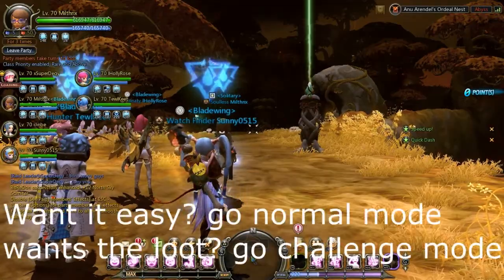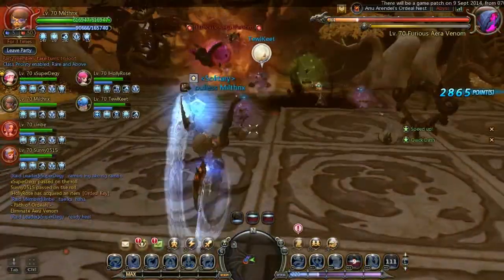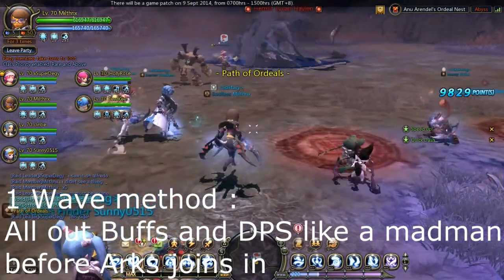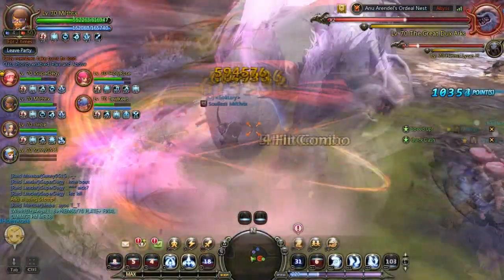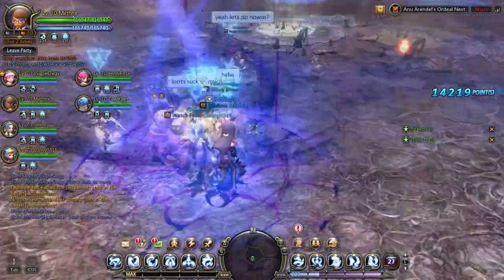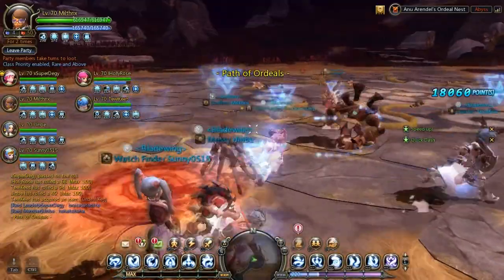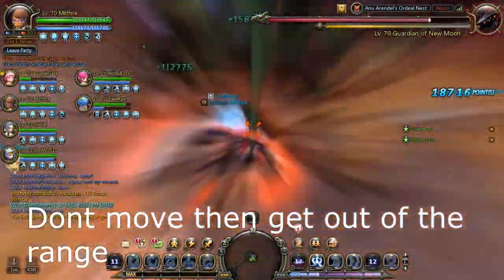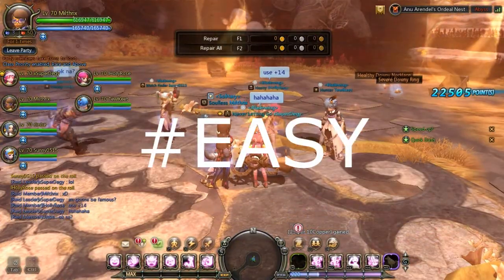Dragon Nest SEA - Anu Andreal Ordeal Nest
haha xD dang after im editing it i just have to put the word EASY in my video since i kept saying it lol

And sorry for being too noisy in here ._.

Special Thanks :-
SuperDegy and his team